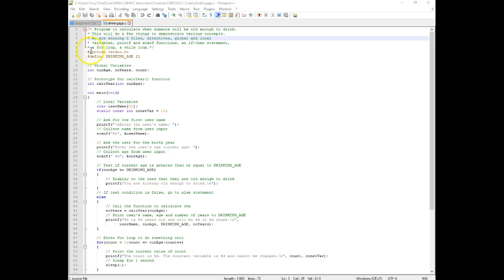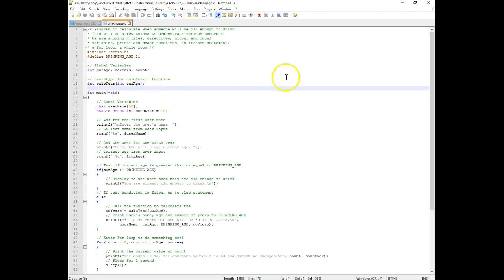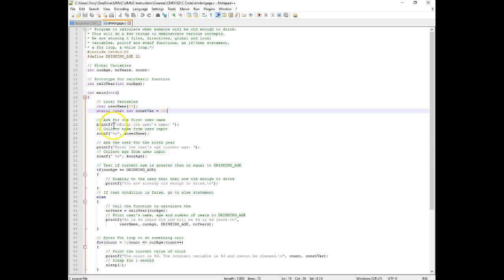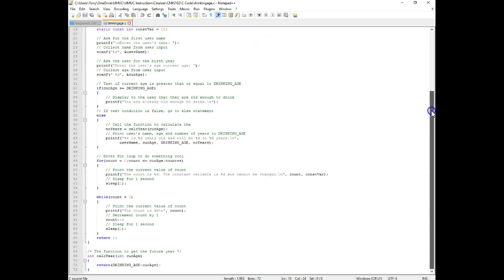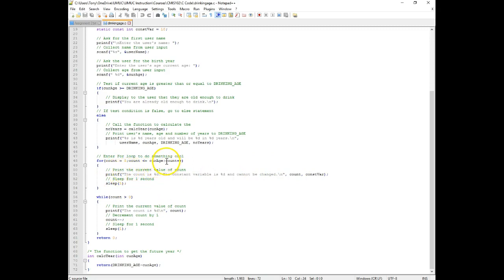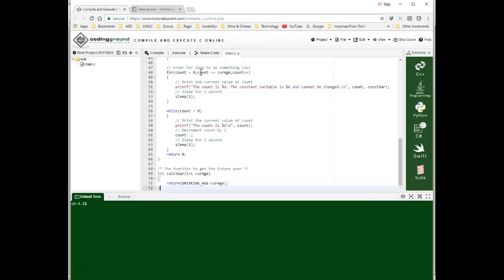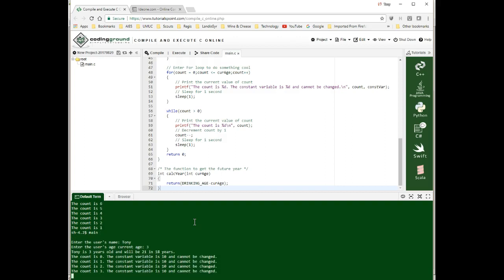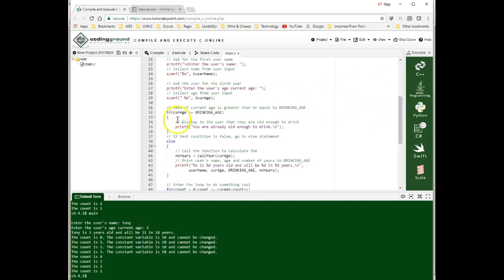CMIS102 Week 2 Lecture New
While, For, Const,